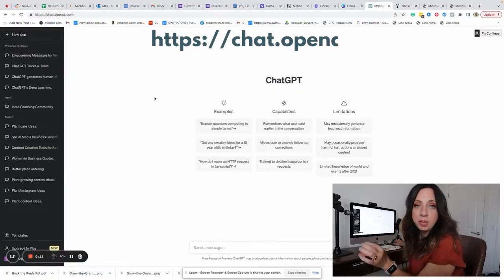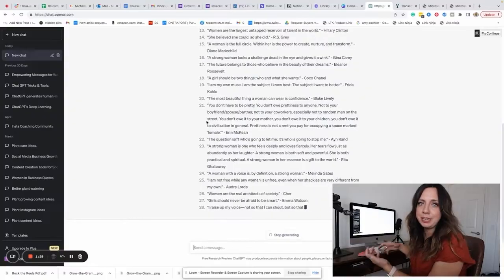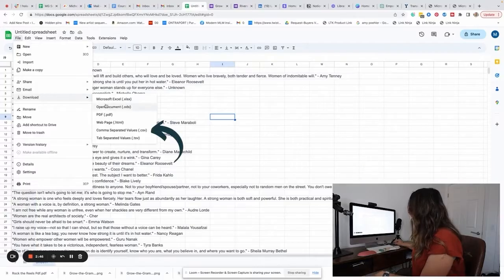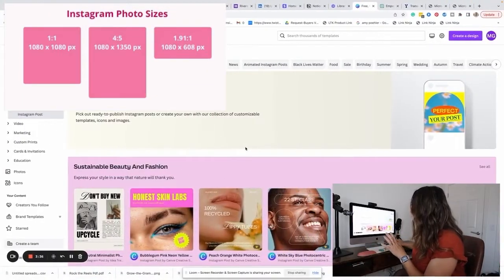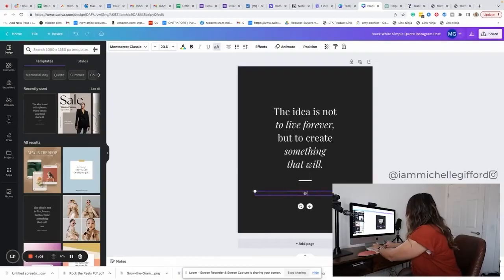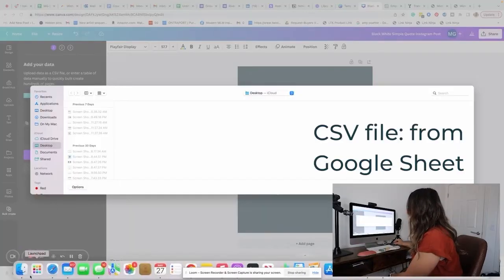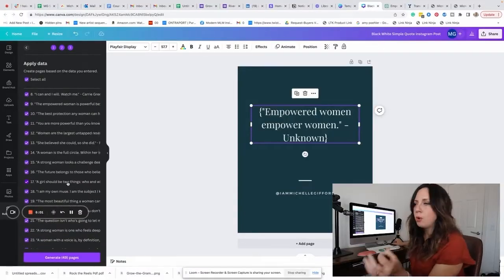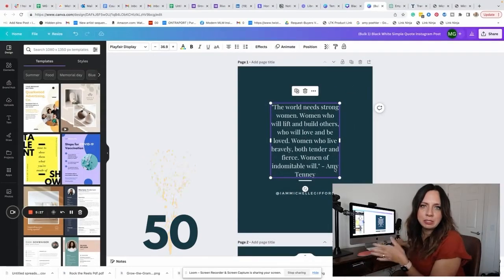Create 50 Instagram Posts In 5 Minutes Using AI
In this video I teach you how you can create 50 great Instagram posts in less than 5 minutes using Canva and AI (ChatGPT).

Do you want to know what my secret to gaining 10,000 followers in ONE month is?

CHAPTERS
0:00 Create 50 Instagram Posts In 5 Minutes
0:50 Create Using AI (ChatGPT)
1:32 Use Canva To Create Posts
3:35 ChatGPT Best Practices

Wondering how you could make MORE money on Instagram AND be a part of a great community?